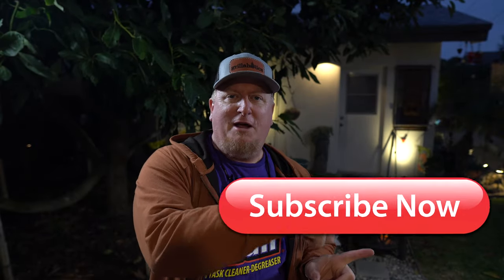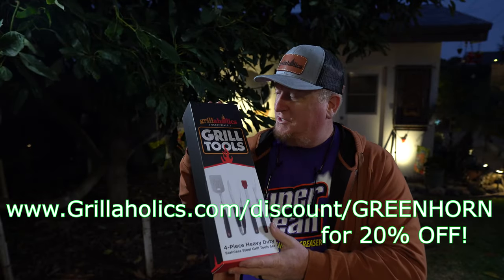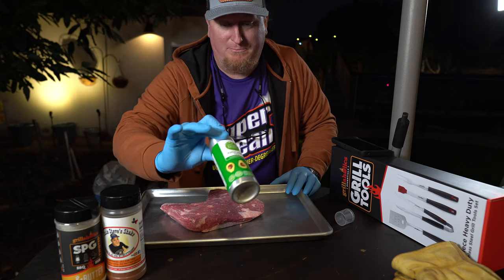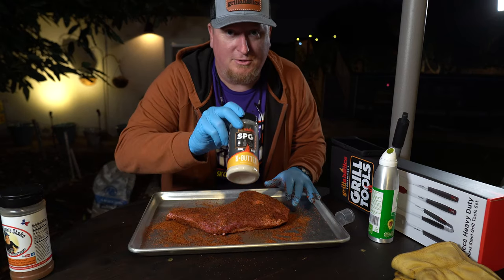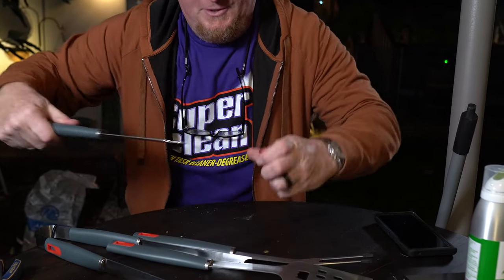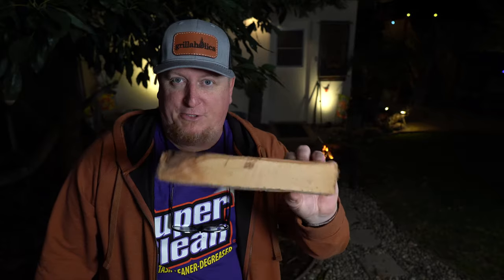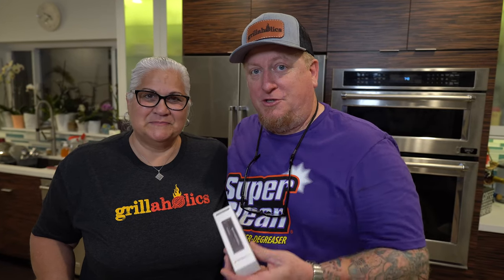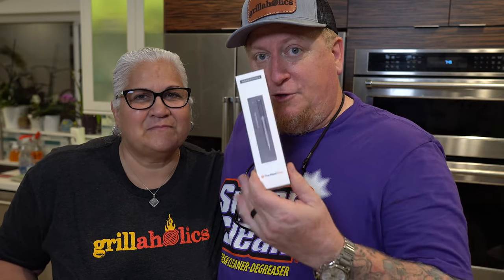How to Grill Santa Maria Style Tri Tip Hickory Wood Flame Perfection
In this video I show you how to grill a tri tip steak. I use hickory wood BBQ techniques that bring out that true Santa Maria style tri tip over a direct flame. To many there just is no better way than real wood flame broiled tri tip steak over an open pit.
2. Must have a USA Address for shipping. No PO Boxes, sorry.
3. Be here when we reach 4,000 Subscribers (We're there now!)
4. Congratulate us by commenting on as many of our videos and places as you can in the FIRST 48 HOURS after this channel reaching 4k subscribers. Note: This ends at 9 am. Sunday morning.)
5. Bonus for doing this on Facebook and Instagram.
I'll announce the winner in the following LIVE event Sunday at 5 pm Pacific.